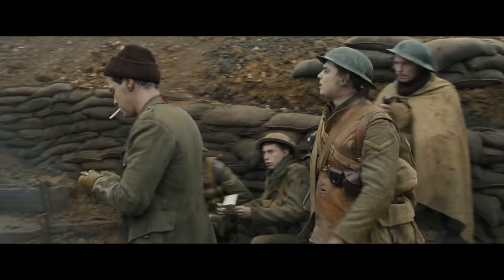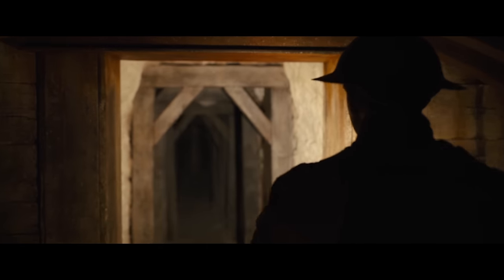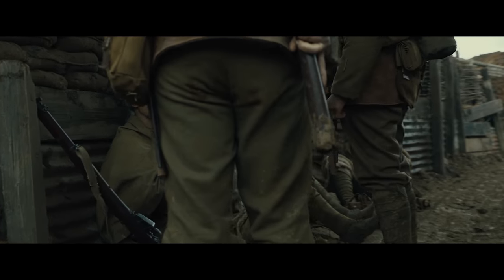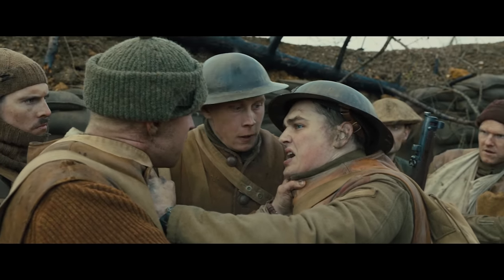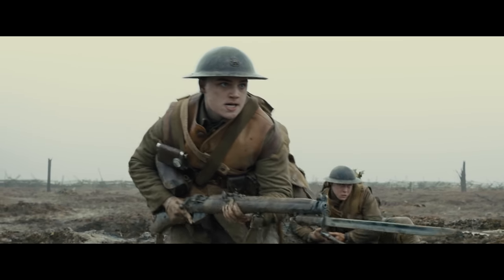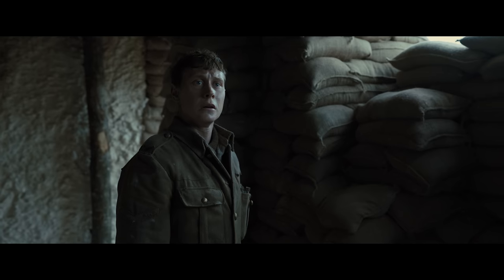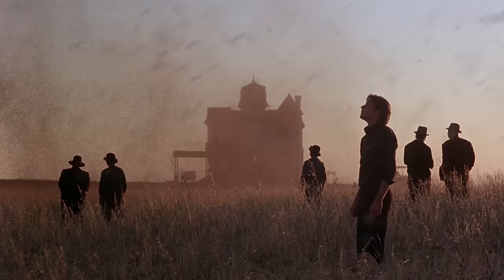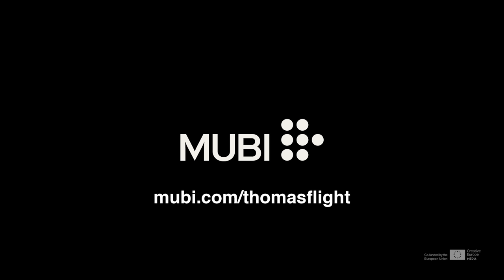1917's In Camera Editing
1917 is made to look like it's a continuous take, but just because you're not cutting, doesn't mean you can abandon the function that editing normally provides a film. In this video I showcase how Director Sam Mendes and Cinematographer Roger Deakins, make up for the editing with a combination of cinematography, choreography, and set design.

With the support of Creative Europe – MEDIA Programme of the European Union